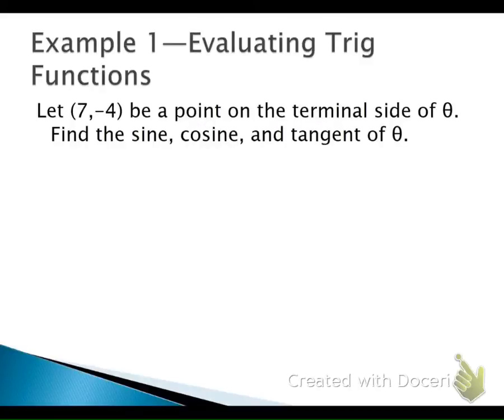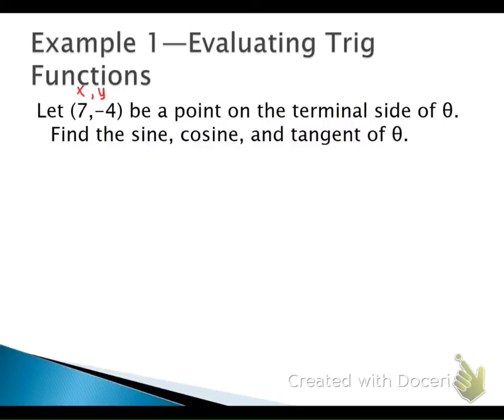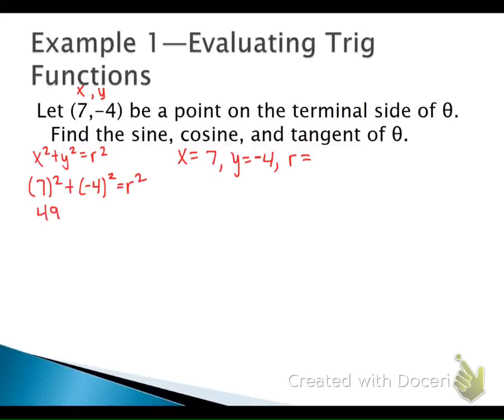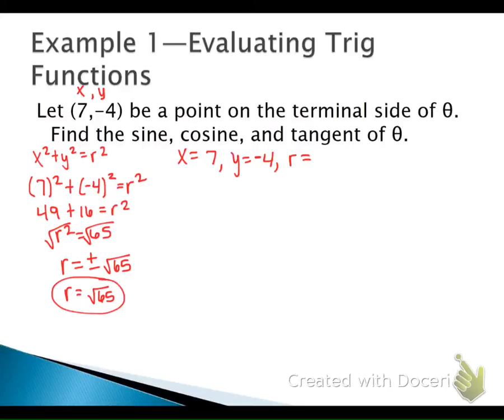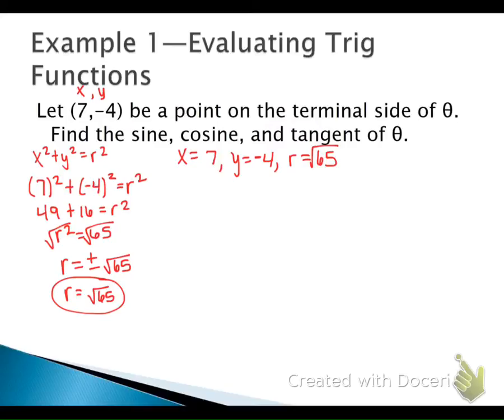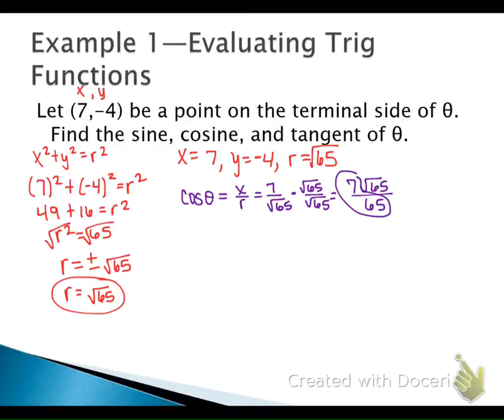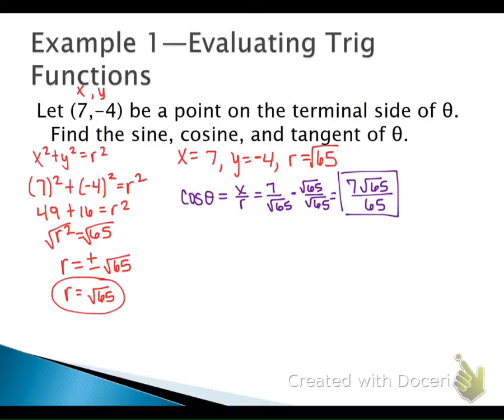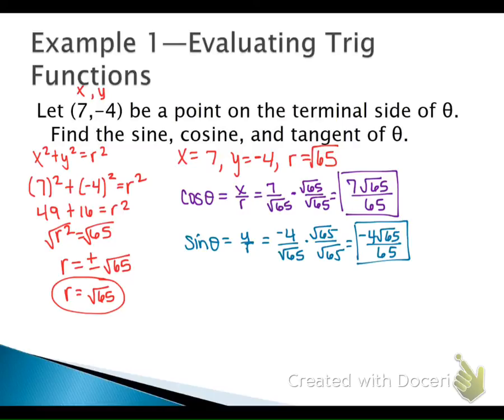Lesson 4.4 Example 1